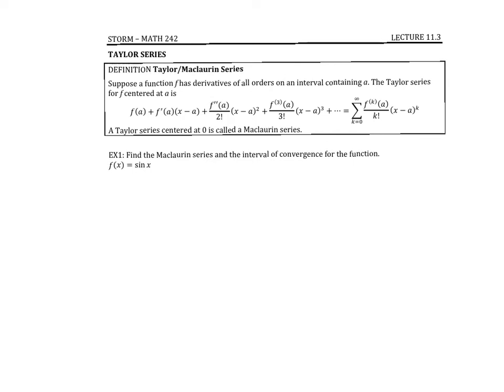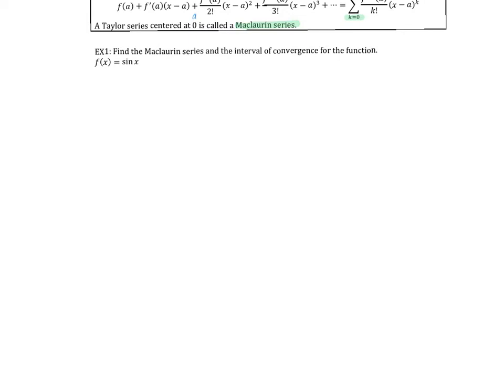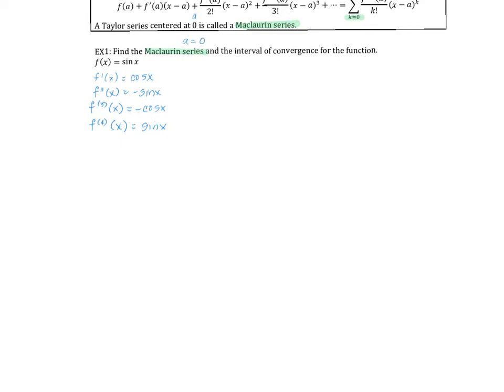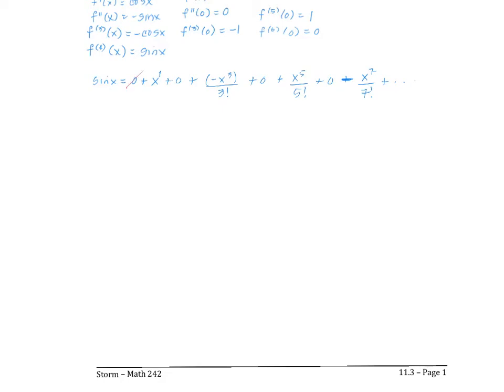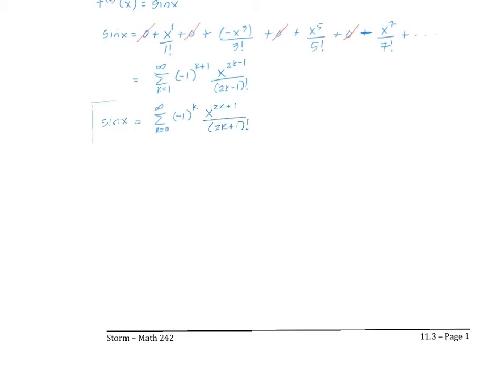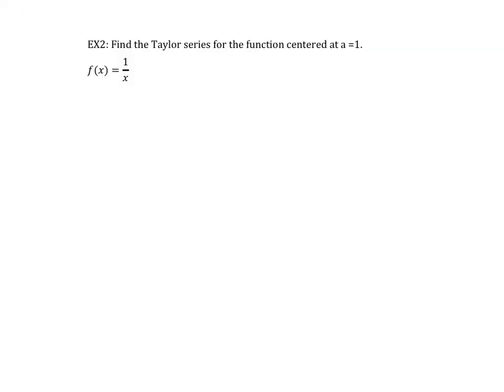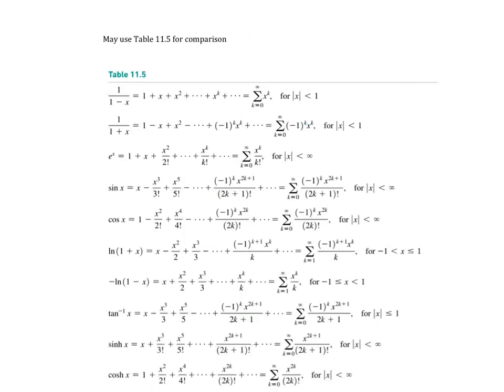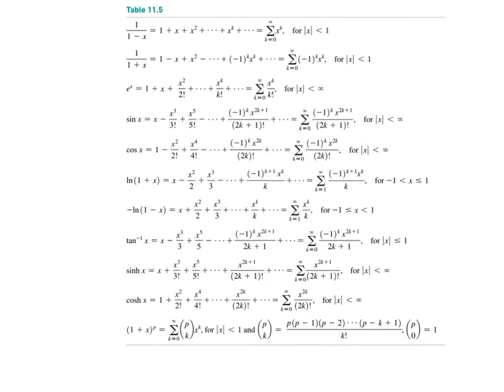11.3 Math 242